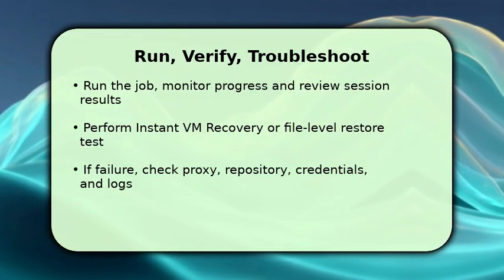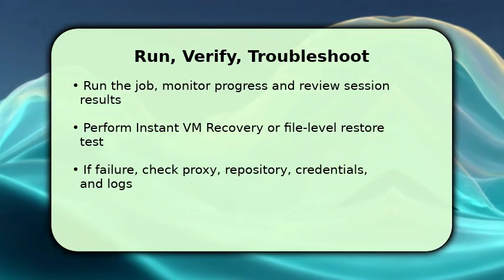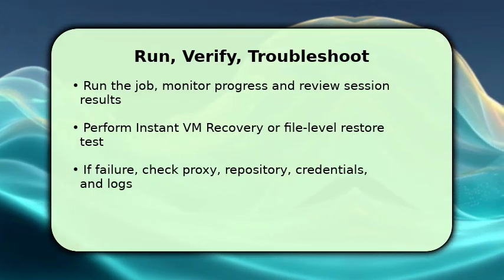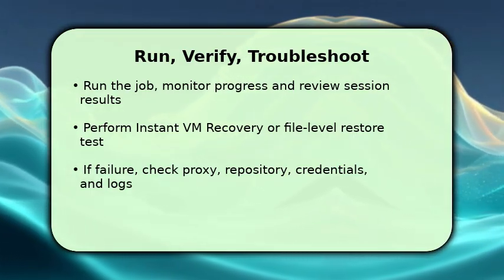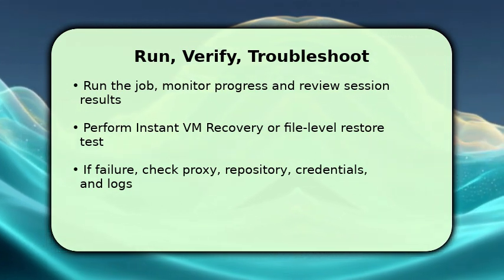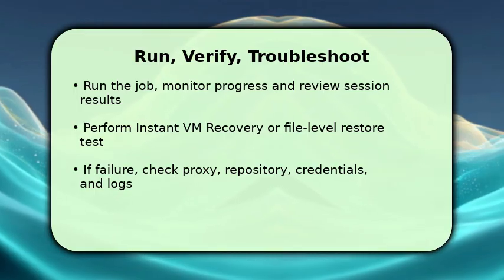How to Take Backup from Veeam - Step by Step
Learn the essential steps to back up your data using Veeam software with our comprehensive guide. Discover how to schedule regular, secure backups and restore files when needed.

Veeam backup, data protection, backup scheduling, file restoration, disaster recovery, IT security, system data safety, automated backups, manual Veeam setup, cloud storage integration